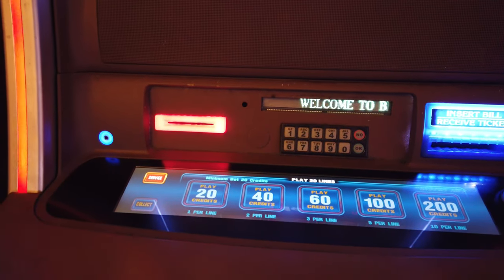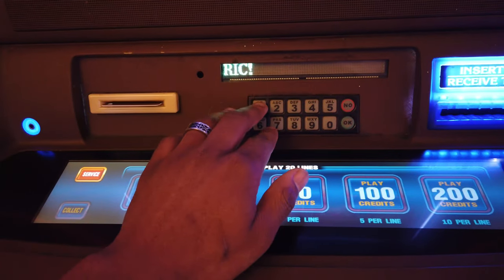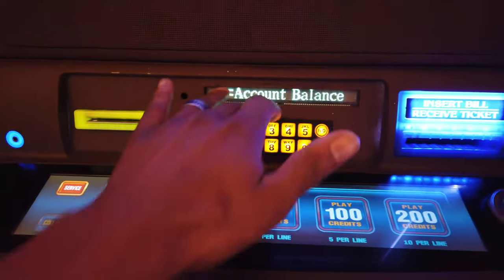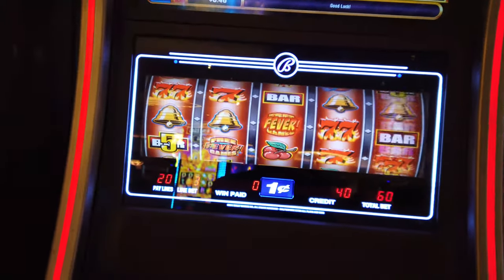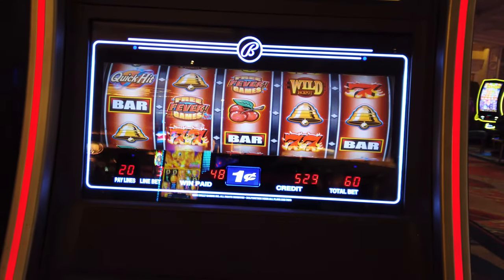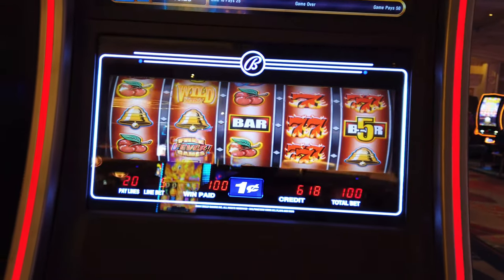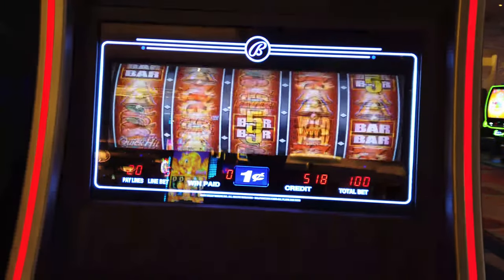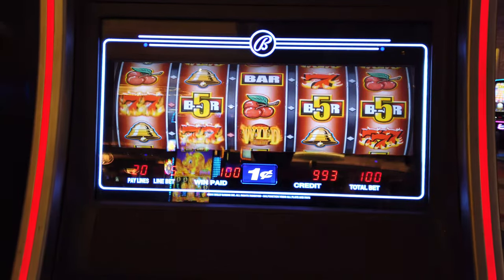Quick Hits 4K Slot Play My Konami Free Play 2021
We did a Quick Hits test video in 4K using our Bellagio My Konami Free Play reward from myVegas Slots and my Konami Slots. Let's see if this was worthy of being our very first 4K slot video.